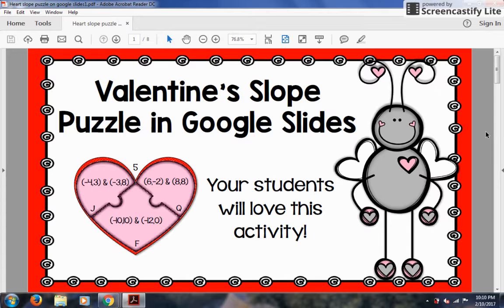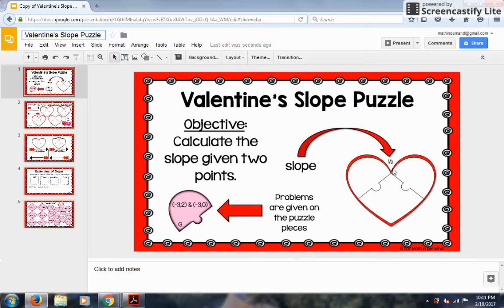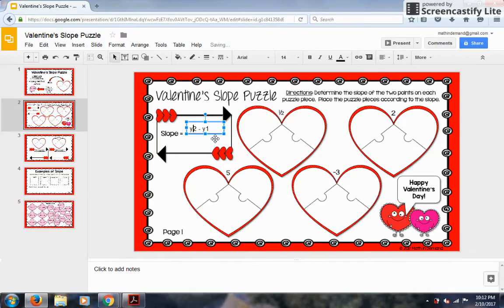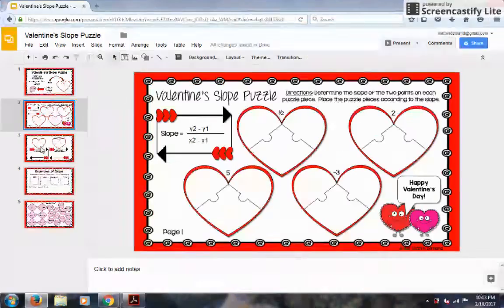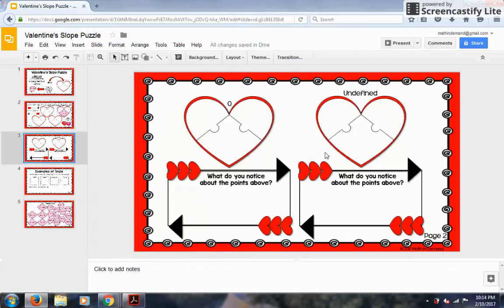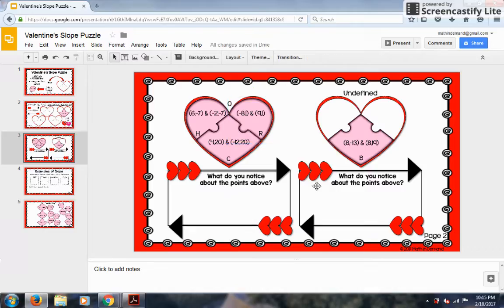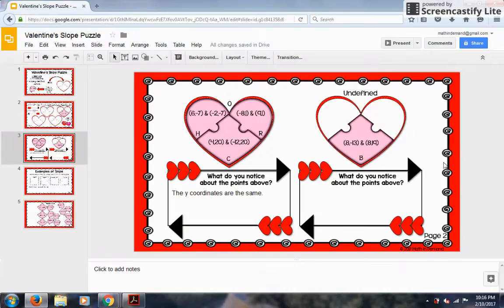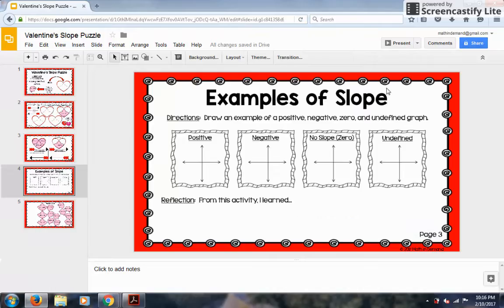Feb 10, 2017 10:17 PM